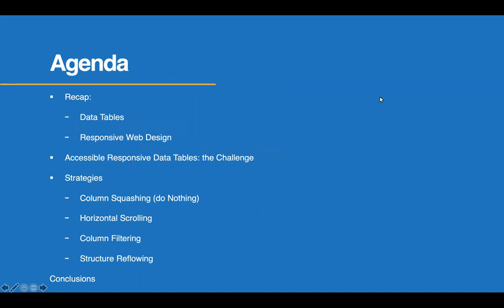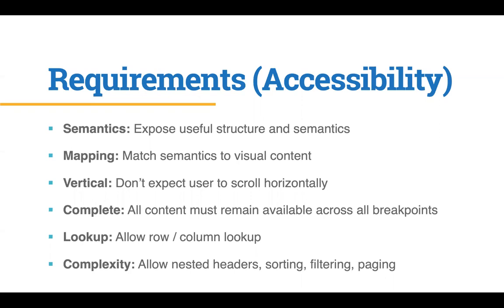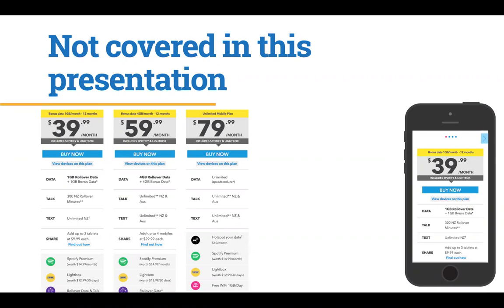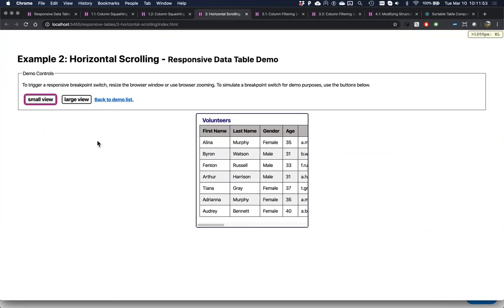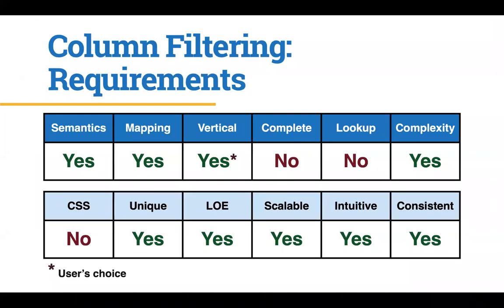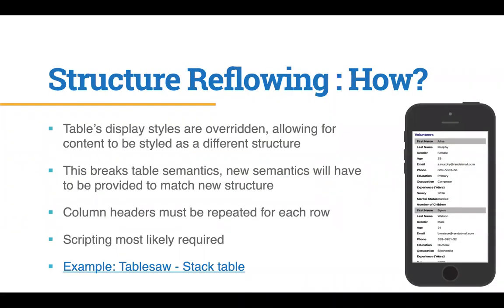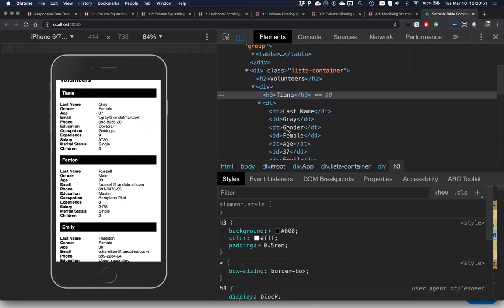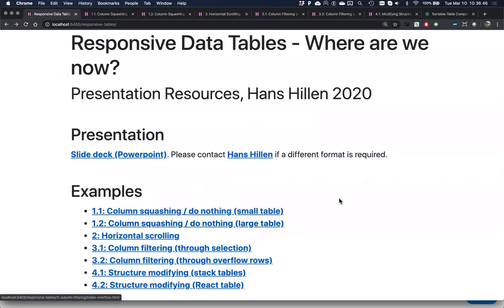Thursday March 12 2:20pm: "Responsible Responsive Tables: Where Are We Now?" by Hans Hillen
An overview of the most common approaches for achieving accessible, responsive data tables. Live demonstrations will be provided for each approach.